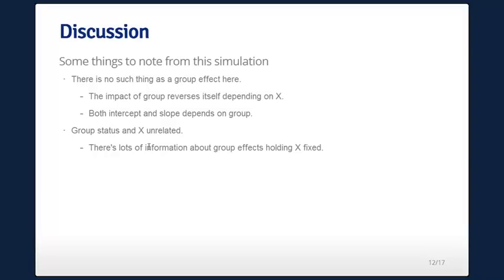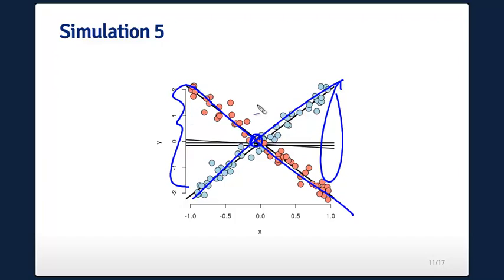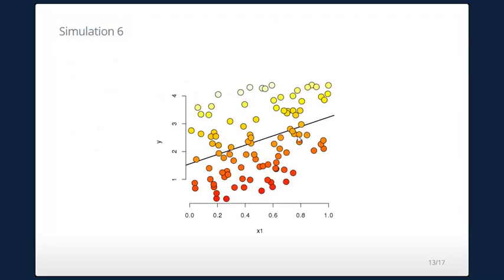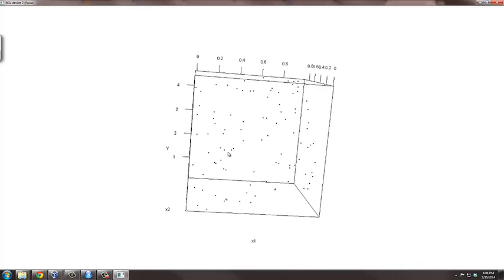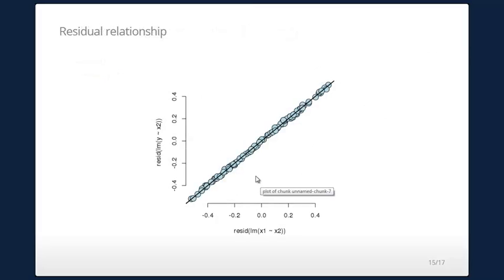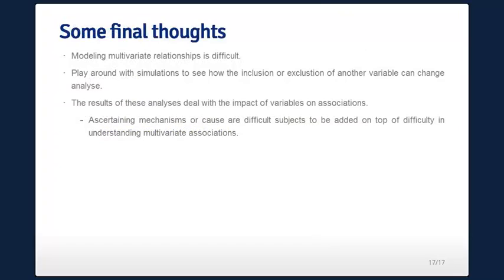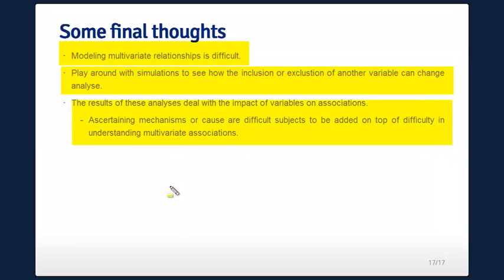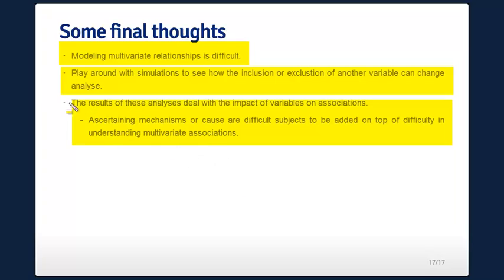3 7 02 03 d Simulation examples finished 4 22